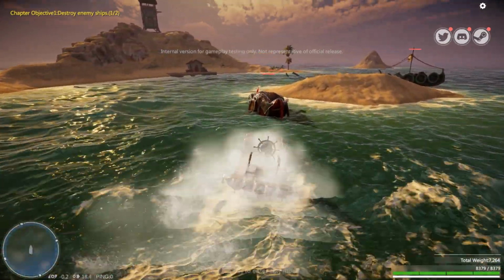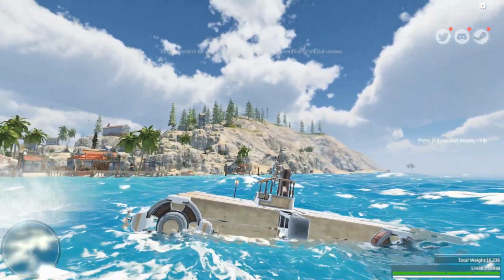Sea of Craft -- Besieged on the Water?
Sandy Knox, Berky, Dax, Dirky, Jetrod, John, KekLord, Mad Schmidt, Shaggy, Spoopy, and Tuba

Sea of Craft is a realistic physics-based construction and adventure game. Hundreds of building materials and weapons to choose from, giving you infinite options for your creations. When you're done building, take to the treacherous waves of the Beela South Sea where wild adventures and rich bounty await you. Club together with players from around the world and do battle with mysterious monsters lurking in the depths of the ocean. Battle your enemies and win untold riches!

Build unique ships and enjoy realistic simulated physics. Choose parts from nine different categories including colorful spray paints to decorate your ship. The only limit is your imagination!

Sea of Craft offers single-player gameplay where players complete carefully designed Chapters. Chapters vary in their core themes and comprise a range of challenges such as racing against the clock, destroying other ships, and reaching difficult locations.

Explore the remains of lost civilizations in an ultra-open ocean environment. Collect marvelous treasures and power up your ships. The good people of Beela are more than happy to trade with you. But don’t get ensnared by a hideous monster rising from the depths!

Great captains are not born great. They are forged in the tempering fires of competition and struggle. Create inventive new ships and strategies to outsmart and defeat your opponents. Rise to the top and become master of the high seas!

Beela is home to many seasoned navigators eager to share their wisdom and appraise the creations of others. Upload and download naval masterpieces at the Ship Expo – an open meeting place where shipwrights around the world can share their creations. Or trade freely with other friendly players at the Trading Floor.